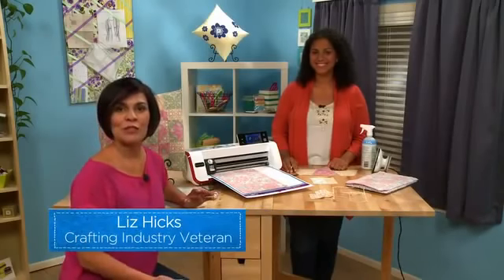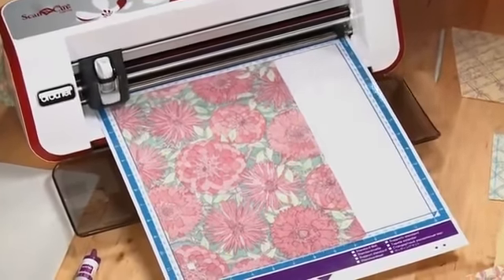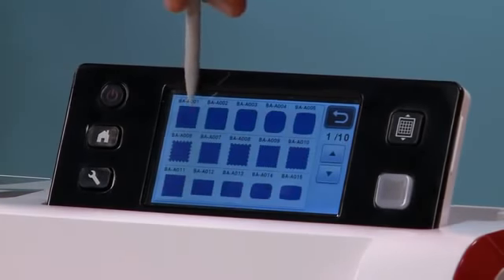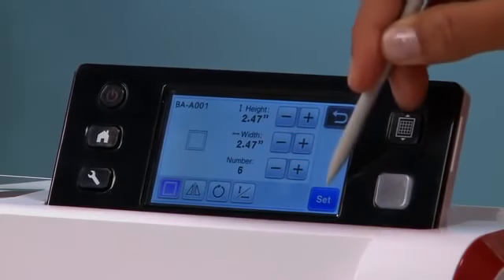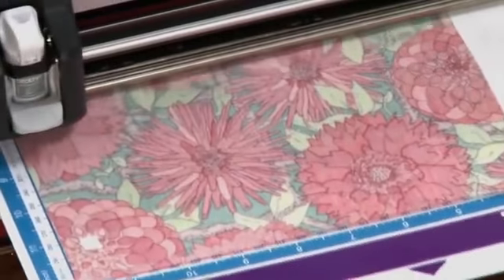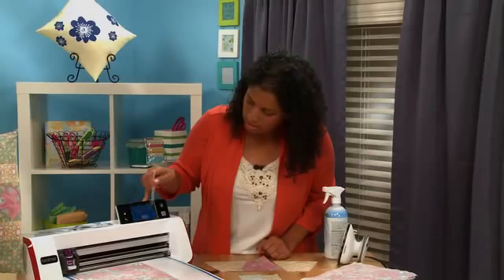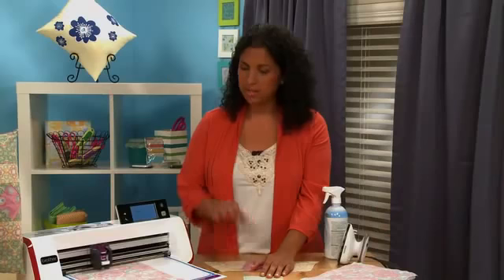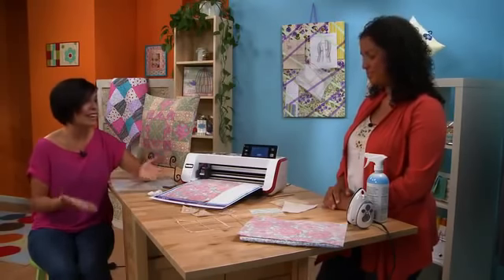brother9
Vente en ligne - Art-Style - Articles et produits pour la créations, la fabrication de colliers et bracelets mode, home déco - peinture sur tissus - scrapbooking - arstydeco. ART-STYLE - 83330 LE BEAUSSET - VAR